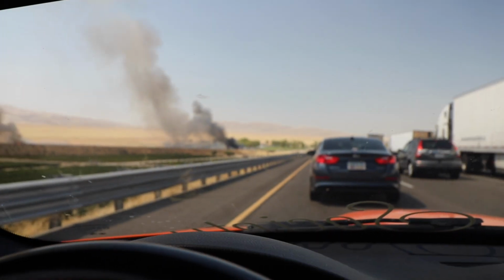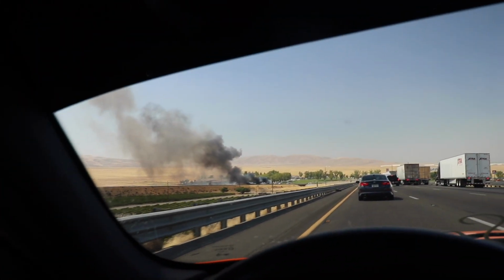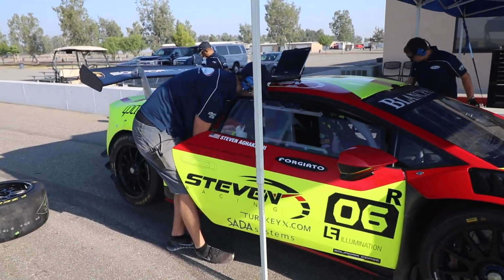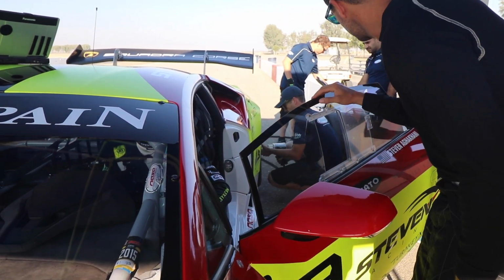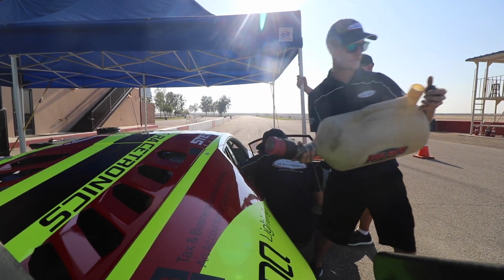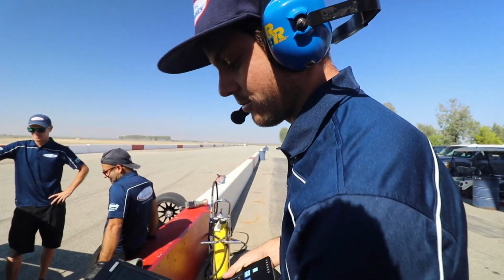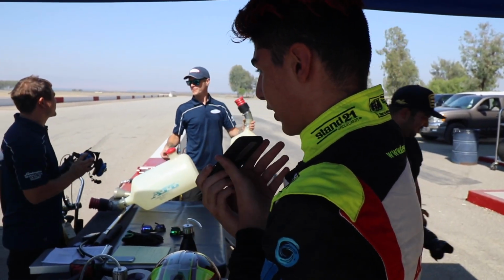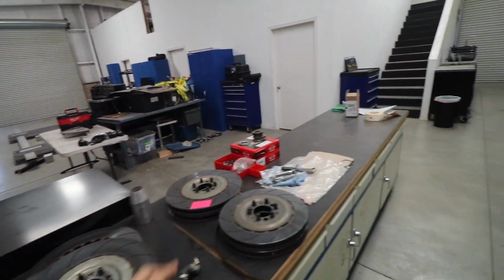First time hearing his Lamborghini! (Shooting FLAMES)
14 year old Steven at Buttonwillow Raceway testing with Pro Driver Richard Antinucci! Enjoy.

-Spencer Berke